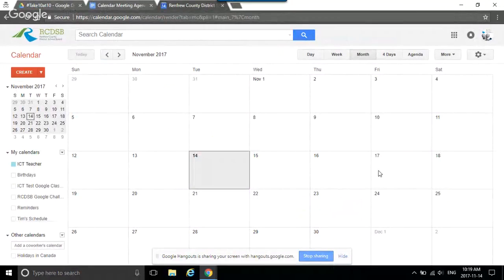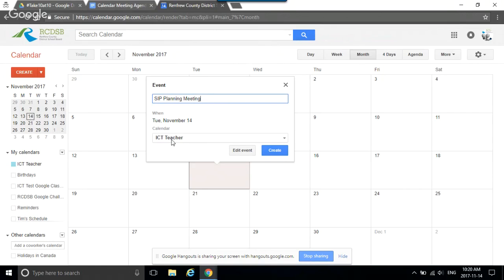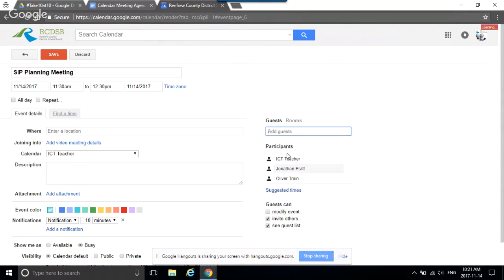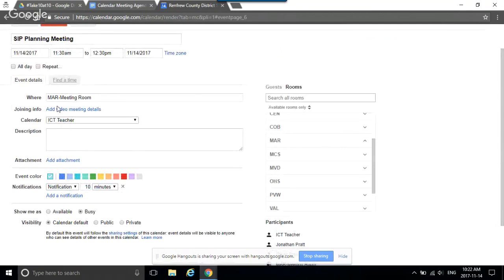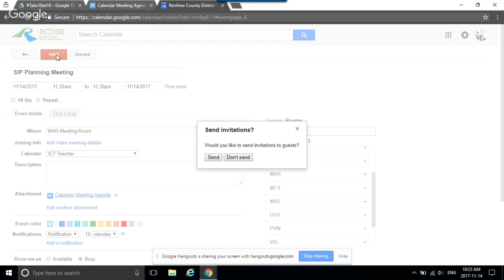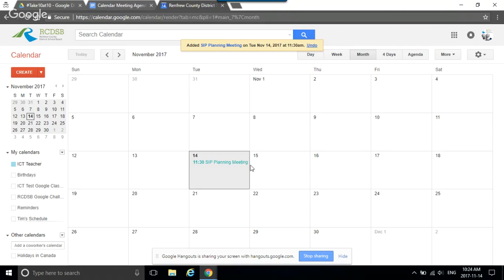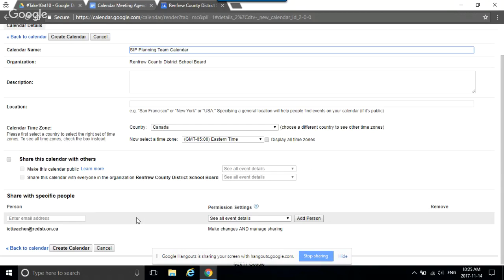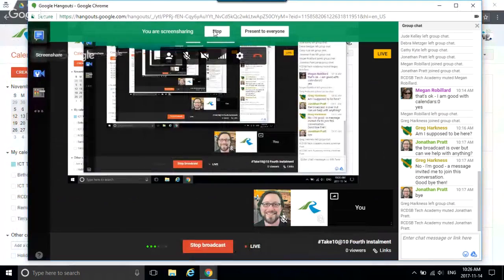Take10at10 1.04 Google Calendar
Professional learning for administrators related to adding events to Google Calendar and creating a new calendar to share with a group (staff/school calendar)